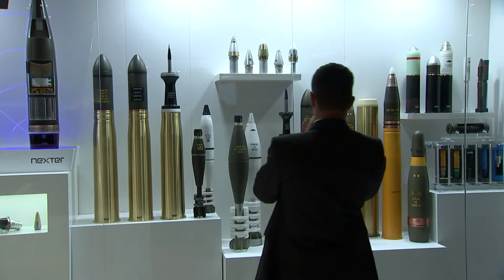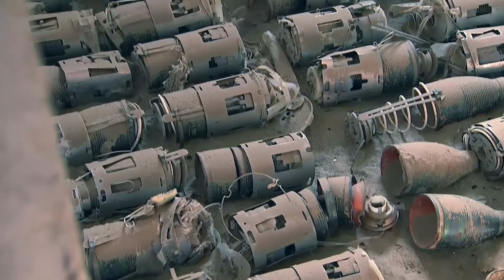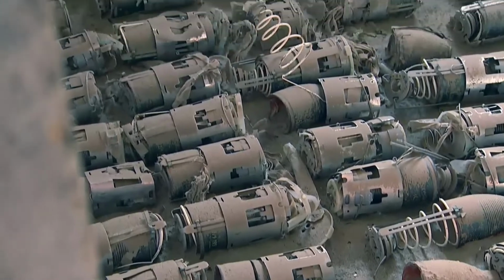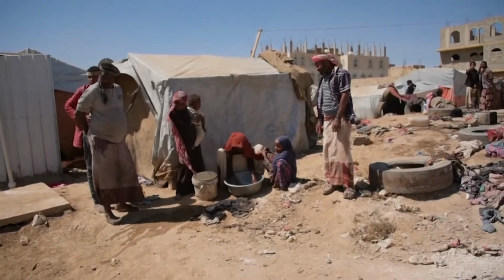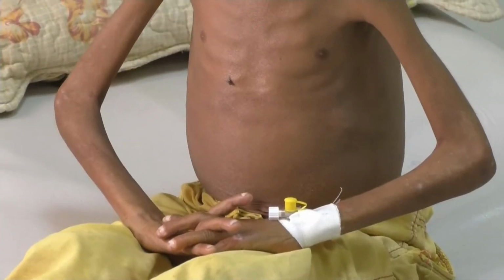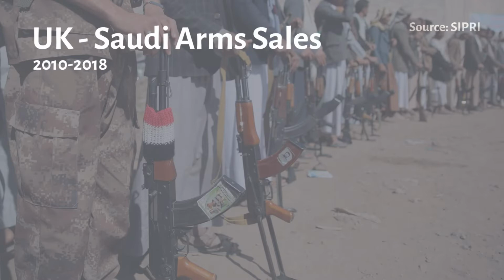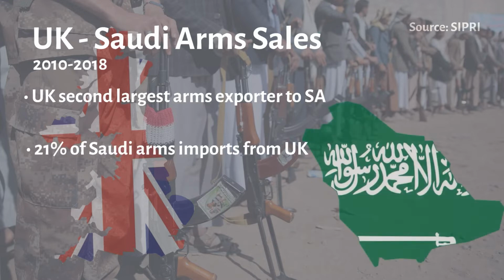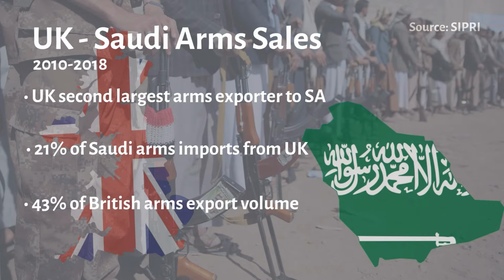Court rules UK weapons sales to Saudi Arabia ‘unlawful’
The Court of Appeal in London has ruled the British government’s approval of weapon sales to Saudi Arabia ‘unlawful’, because they did not properly consider their part in human rights violations in the Yemeni civil war.

International Trade Secretary Liam Fox told Commons that the government has frozen any new sales of arms to Saudi Arabia, but that the government will appeal the ruling.

The challenge was brought to the courts by anti-war campaigners ‘Campaign Against Arms Trade’.

If you wish to purchase any of our clips for commercial use, please